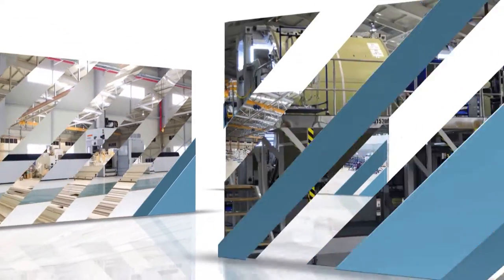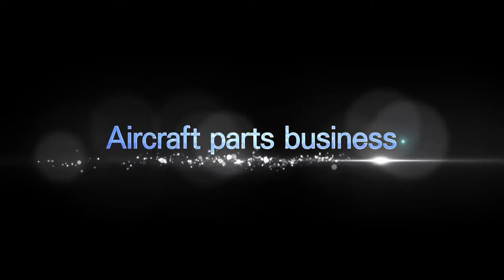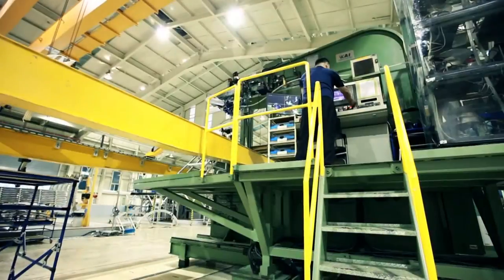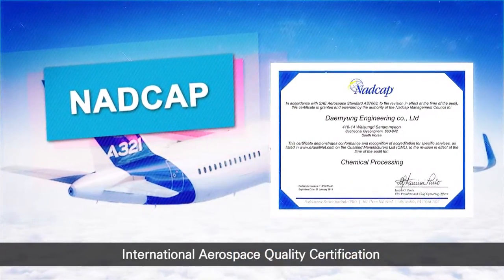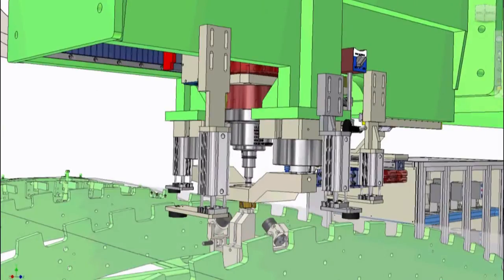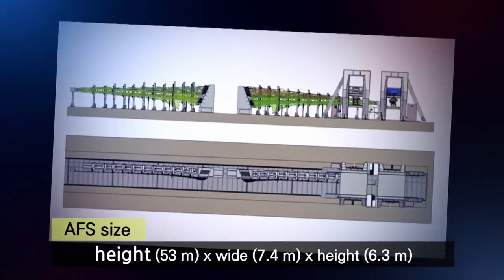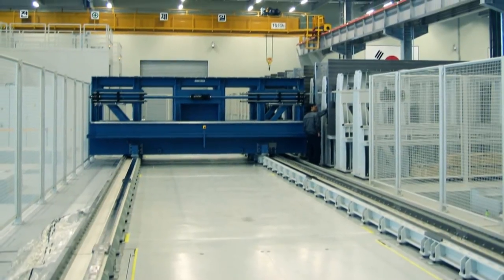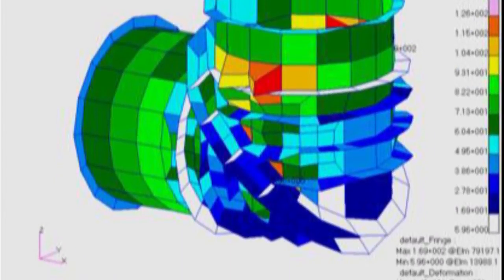2014 DAEMYUNG ENGINEERING CO.,LTD. company promotional video